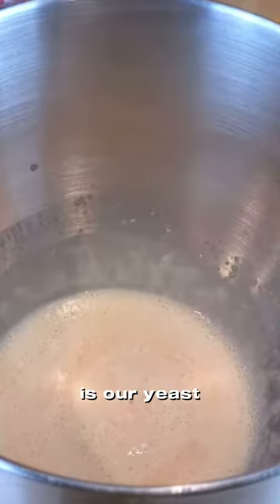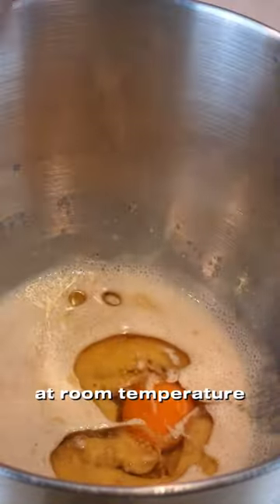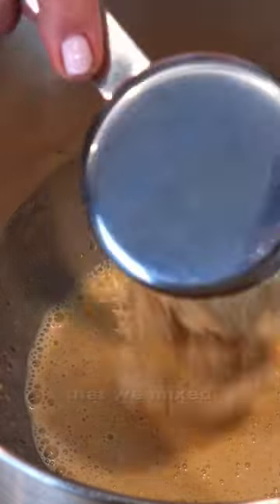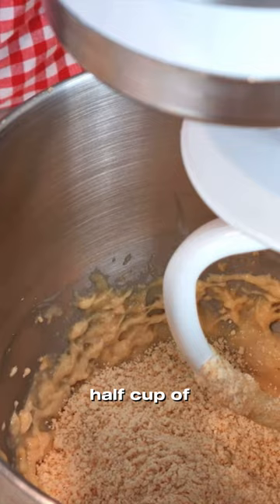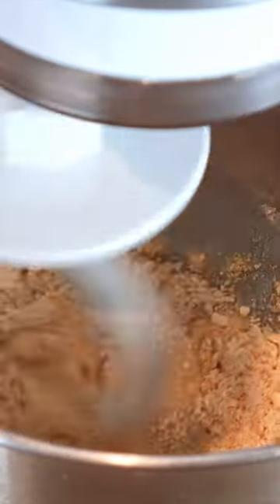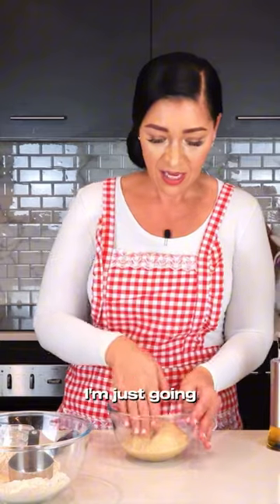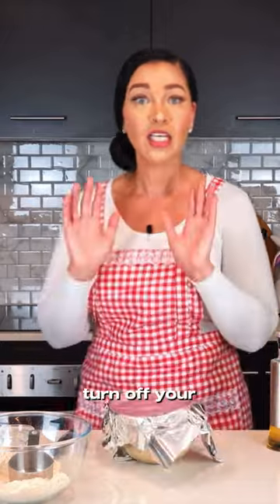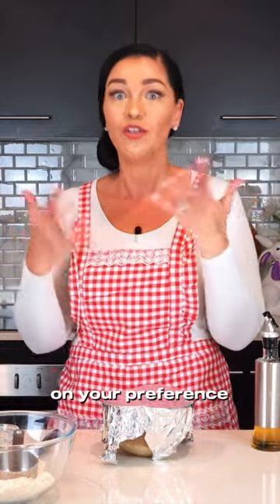Mini Keto Cinnamon Rolls - Part 2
FULL RECIPE IN 1st COMMENT